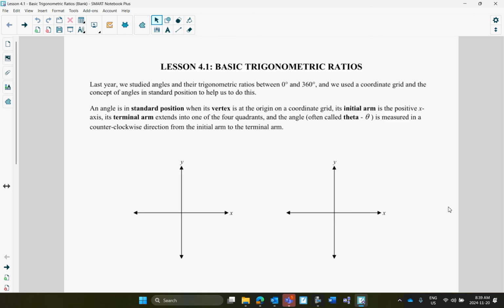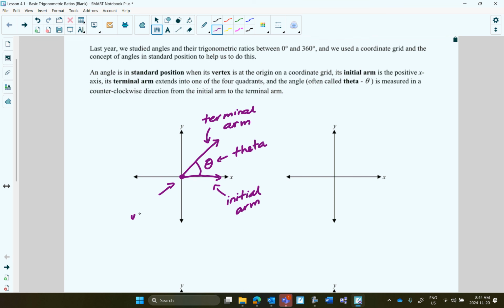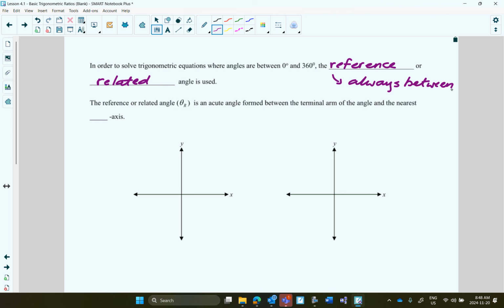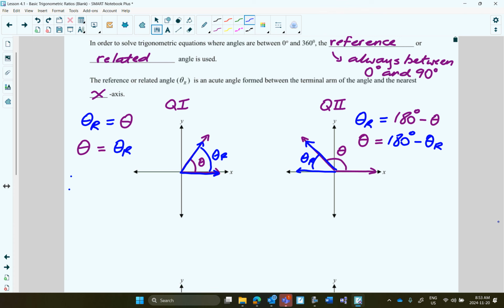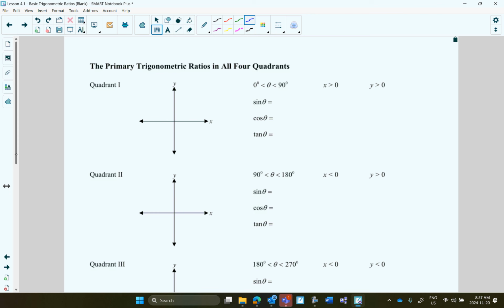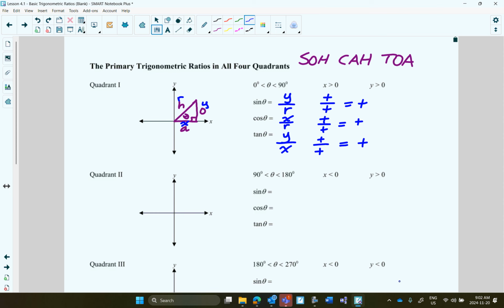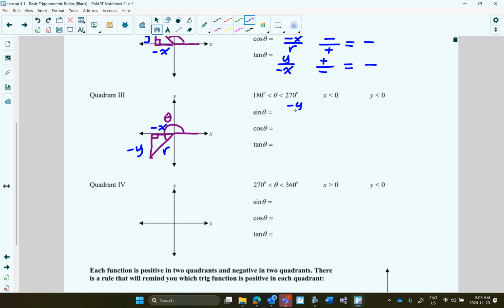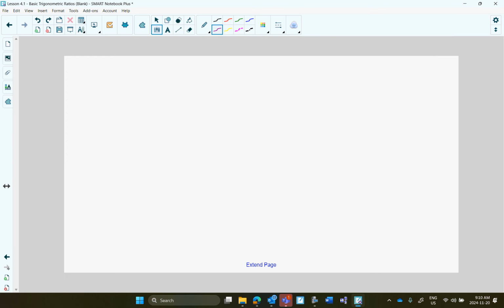Lesson 4.1: Basic Trigonometric Ratios (Video Lesson)